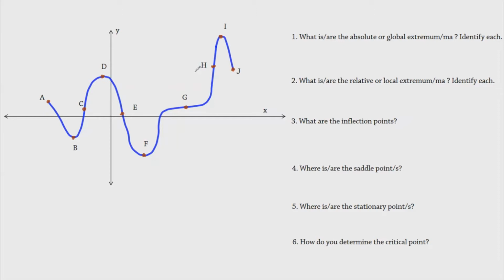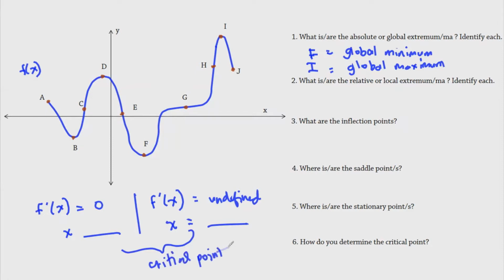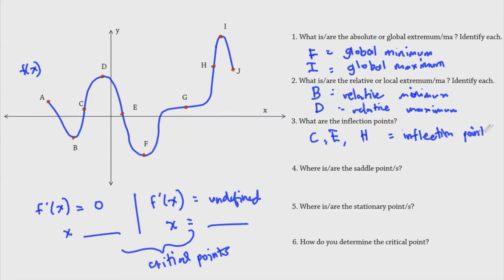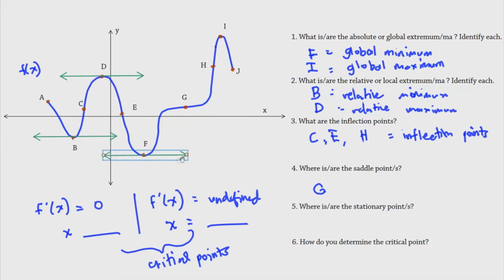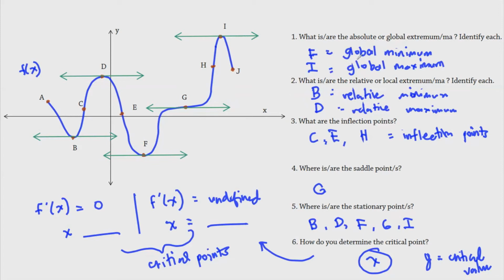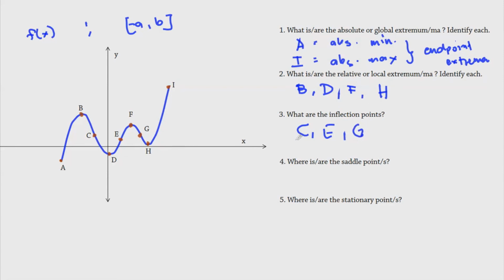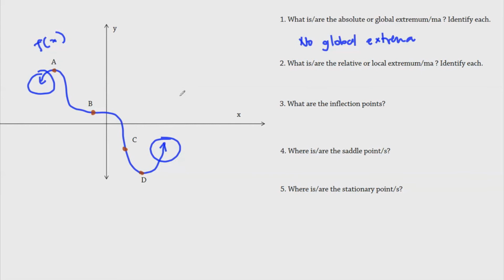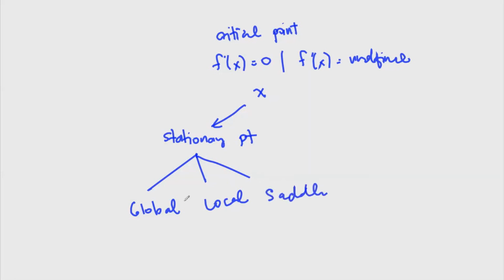II - 1. Extrema of a Function - Part 1/3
This midterm topic discusses all about the extrema of a function and how these extreme values are generally viewed in a graph.